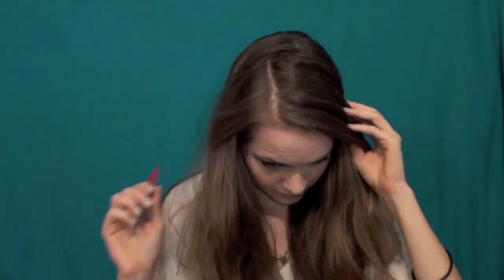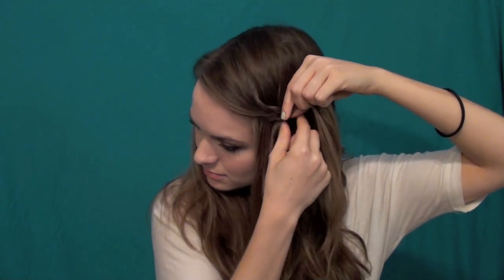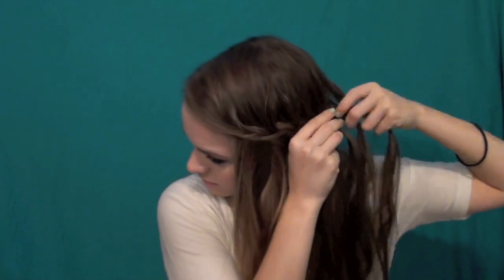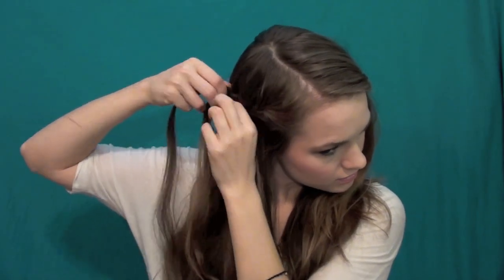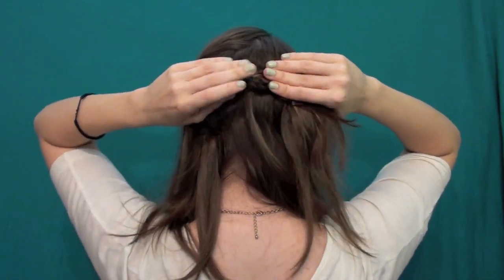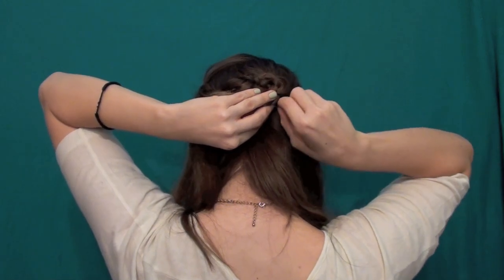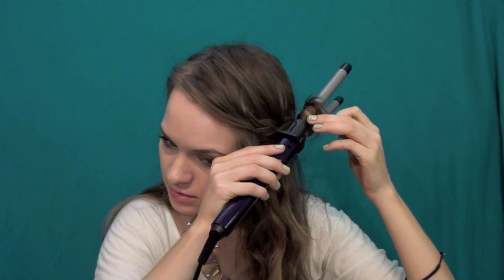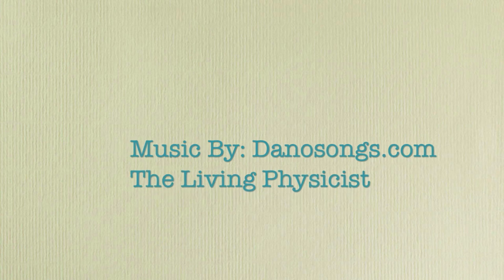Half Up Braided Summer Waves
I forgot to wear my ring in this video, but no worries, I'm still engaged :).

Products I used:
Mariana Bobby Pins
Conair You Wrap and Wave

What I'm wearing:

Nails: Butter London Mossy Bots

Makeup:
Blush: Physicians Formula Matchmaker in Natural and Revlon cream blush in Coral Reef
Eyes: Sleek Smoke Palette and The Naked 2 Palette
Liner: NYX Slide on Pencils in Brown Perfection and Bronzed
Mascara: Rimmel Sexy Curves
Lips: Estee Lauder Pink Light and Revlon Bellini